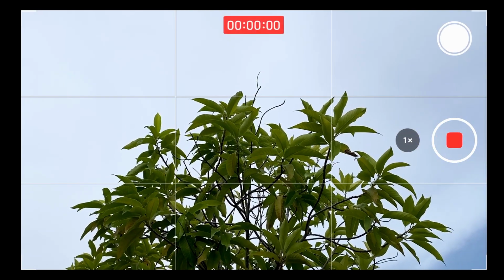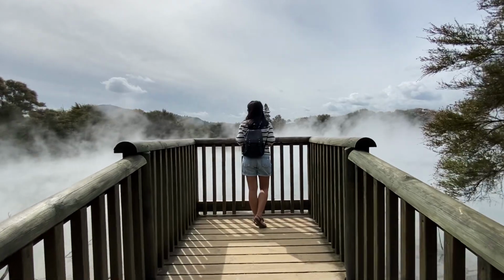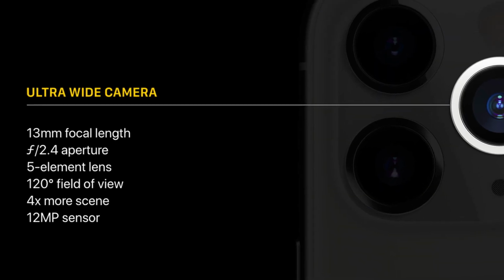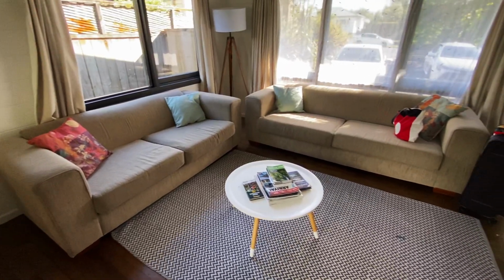3 iPhone Videography Mistakes to Avoid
The iPhone (or any smartphone) is so powerful these days that it's capable of taking awesome photos and videos. But hey, sometimes we make booboos while shooting on-the-go. So here are the 3 common mistakes to avoid while filming with the iPhone!

1 | Vertical Shot
2 | Digital Zoom
3 | Shaky Videos

Psst... I heard there's a bonus tip in the video. Watch till the end!

Music ➜ I'll Be There by Joakim Karud